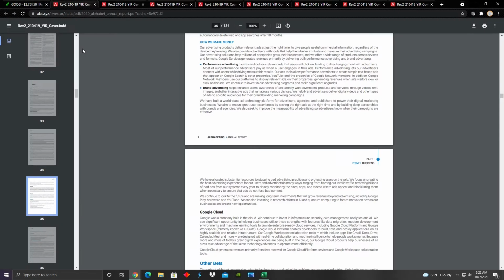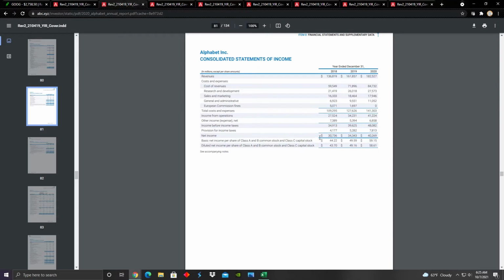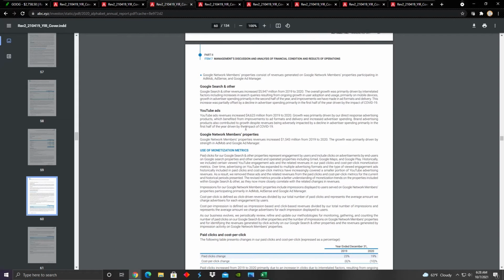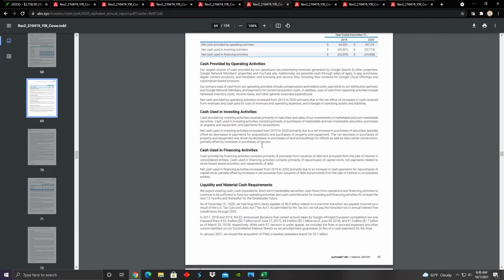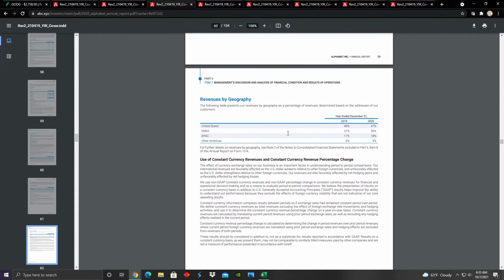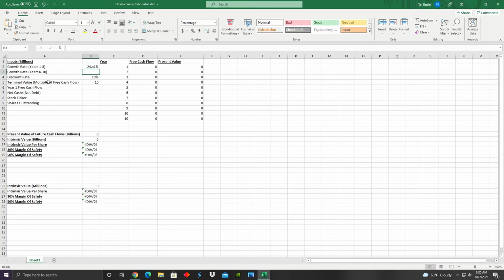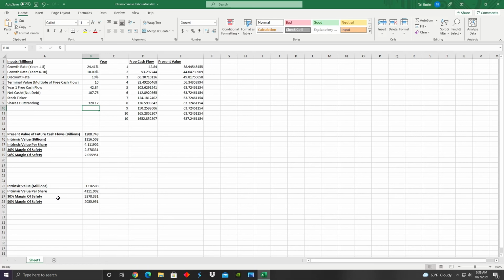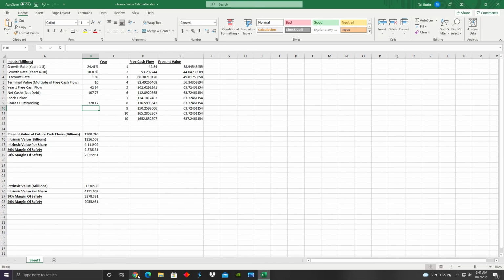GOOGLE Intrinsic Value Business Analysis (Discounted Cash Flows Method and Annual Reports)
Hey everyone! In this video, I demonstrated how to use a discounted cash flows model to find the intrinsic value of Google's stock. This is something that value investors like Warren Buffet, Peter Lynch, and Charlie Munger do all the time. I also read through Google's 2020 annual report and pointed out some key features in the report including how the business makes money, their balance sheet, their income statement, their statement of cash flows, a breakdown of how much of their revenue is made of google ads vs YouTube ads, a breakdown of their cash flows statement, some risk factors impacting their business and their geographical make up of paid income taxes as well as domestic/ foreign revenue.

How I made an 83% return in 4 days using call debit spreads (options trading strategies):

How I turned $600 into $2000 in a week using Call Debit Spreads on Robinhood (Options Trading Strategies):

0:00 Intro
0:51 How Google Makes Money
1:41 Financial Statements
5:02 Revenue Breakdown
6:44 Debt
7:33 Cash Flows Breakdown
8:36 Acquisitions
9:00 Risks
10:35 Revenues And Taxes By Geography
11:36 Finding Intrinsic Value Using Discounted Cash Flows Model
18:22 Outro